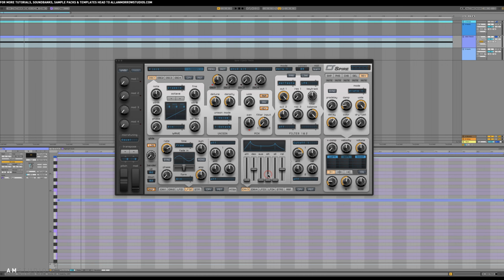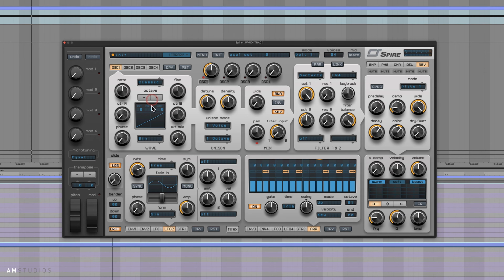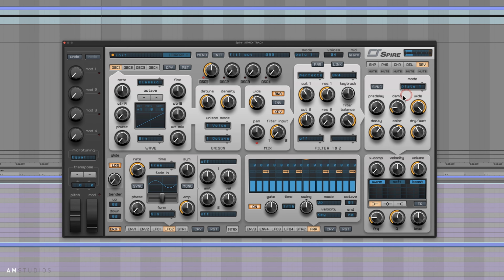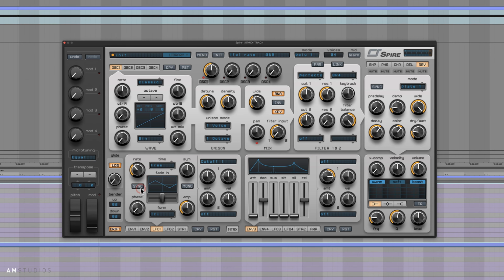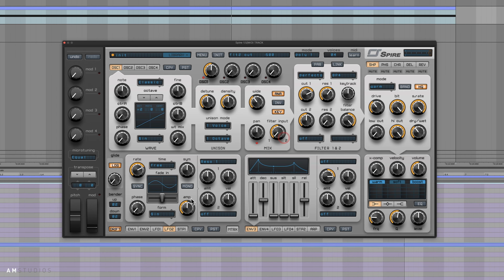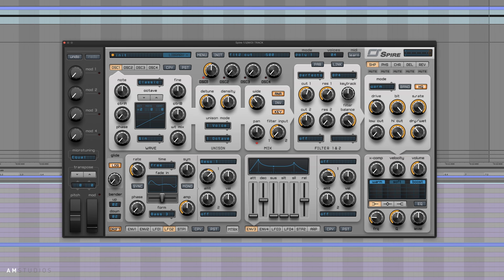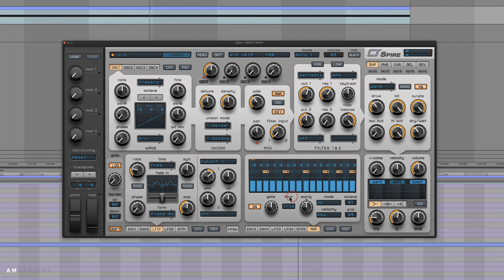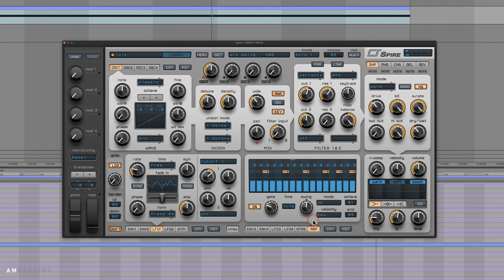Gated Trance Acid In Spire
How to Create a Gated Trance Acid Sound with Spire: A Step-by-Step Guide:

In this tutorial, we will delve into the world of music production and explore how to craft a dynamic gated acid sound using Spire. Gated acids are versatile tools that can add movement, texture, and drive to your tracks, enhancing their overall impact. Follow along as we break down the process of creating a gated acid sound from scratch, offering insights into sound design techniques and creative possibilities within Spire.

Setting the Foundation: Creating a Pattern

To kick things off, start by selecting a sustained note within Spire’s initialized patch. Activate the ARP section to introduce rhythmic elements into the sound. Experiment with different note values and patterns to find a groove that suits your track. Utilize the saw waveform and adjust the octaves to achieve the desired tonal depth.

Shaping the Sound: Applying Filters and Effects

Next, explore the filter options in Spire to sculpt the sound further. Opt for a band-pass filter to create sweeping movements between high and low frequencies. Increase the resonance to accentuate specific frequencies and add character to the sound. Introduce distortion to add grit and presence, enhancing the overall sonic texture.

Adding Depth and Space: Incorporating Delay and Reverb

Enhance the spatial dimension of the gated acid sound by incorporating delay and reverb effects. Experiment with different delay settings to create rhythmic echoes and reflections. Adjust the reverb parameters to place the sound in a virtual space, adding a sense of depth and ambiance to the mix.

Adding Movement: Utilizing LFOs and Envelopes

To inject movement and dynamics into the sound, leverage Spire’s LFOs and envelopes. Use LFO modulation to automate parameters such as cutoff frequency and resonance, creating evolving textures and variations. Adjust envelope settings to control the amplitude envelope, fine-tuning the attack and decay of the sound for a more expressive performance.

Fine-Tuning and Experimentation: Customizing Your Sound

Explore the various modulation options within Spire to customize your gated acid sound further. Experiment with different LFO shapes, rates, and modulation targets to achieve unique and evolving sonic textures. Tweak parameters such as resonance and gate settings to tailor the sound to your liking, adding a personal touch to your production.

Bringing It All Together: Final Touches and Creative Exploration

As you refine your gated acid sound, consider layering it with other elements in your track, such as drums and bass, to create a cohesive mix. Experiment with different patterns, rhythms, and variations to create dynamic interactions within your music. Embrace the creative freedom that Spire offers and continue to explore new possibilities in sound design.

In conclusion, crafting a gated acid sound with Spire opens up a world of creative potential in music production. By following the steps outlined in this guide and experimenting with different parameters and effects, you can create unique and engaging sounds that elevate your tracks to new heights.